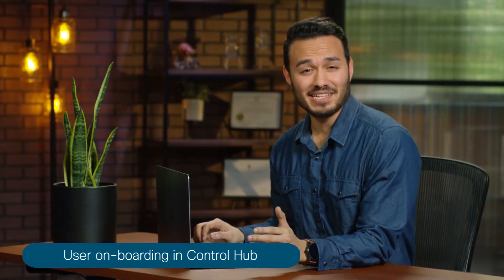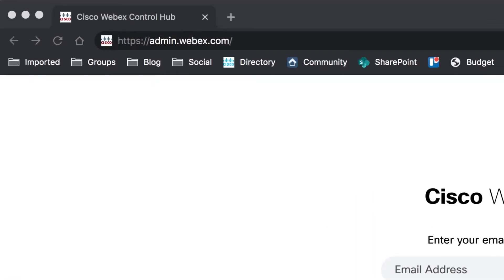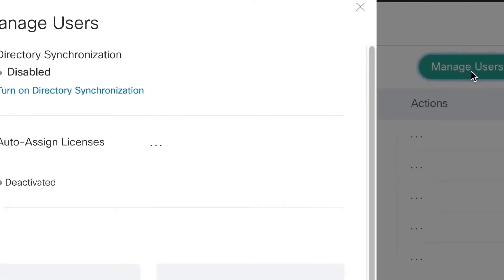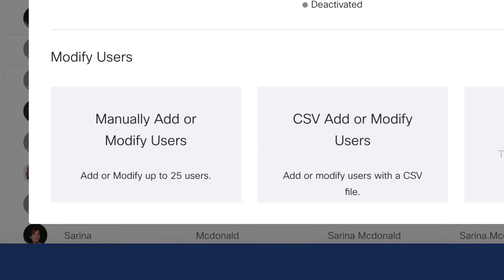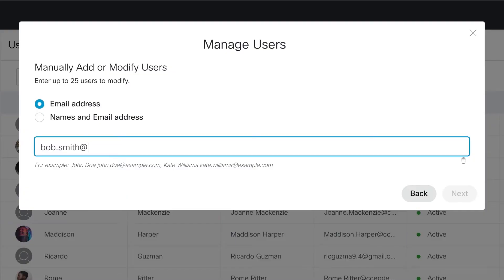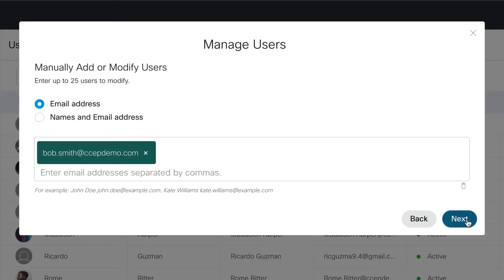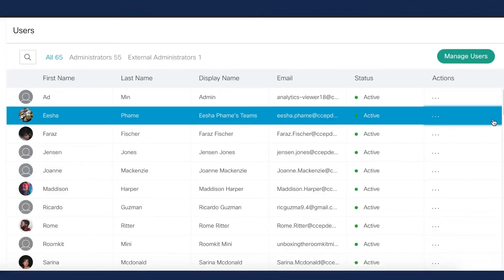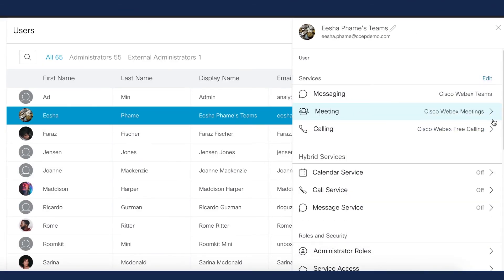User on-boarding | Webex Control Hub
Cisco Webex Control Hub provides a simple interface to onboard and activate users, and synchronize with Microsoft Active Directory and integrated single sign-on.